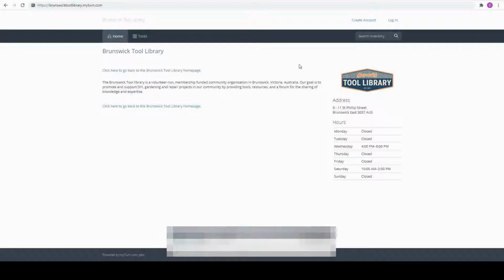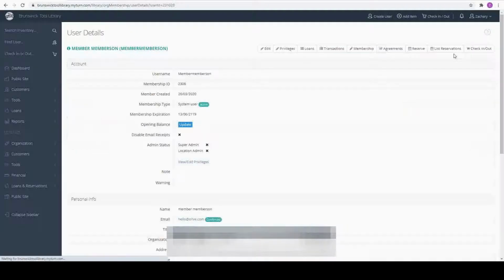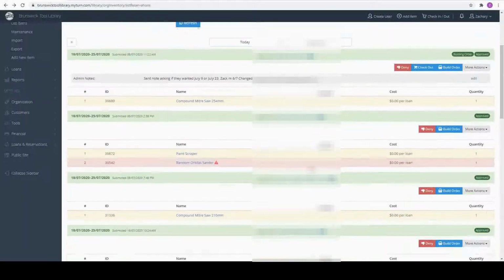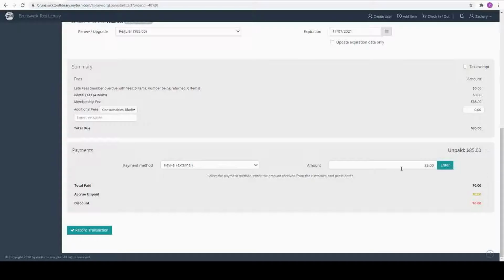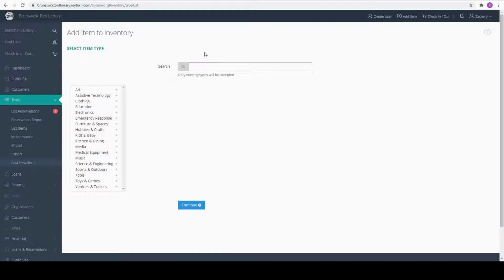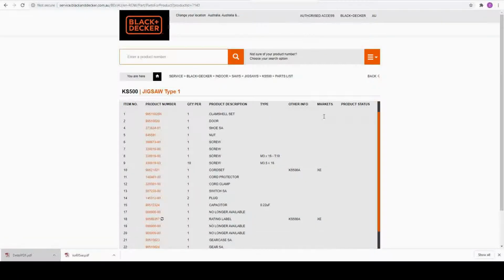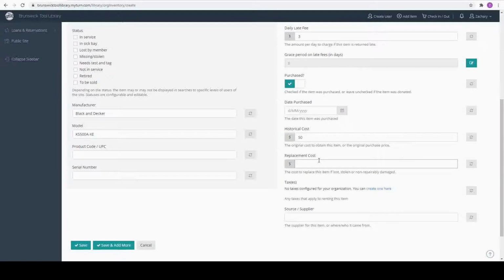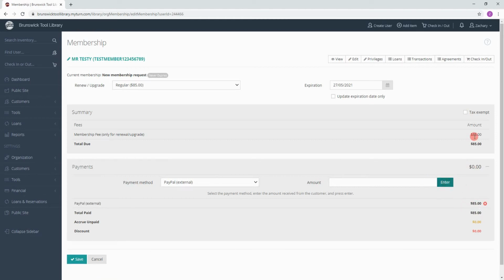Brunswick Tool Library Myturn Tutorial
Tutorial screencasts guiding you through your first interactions with the MyTurn admin portal for the Brunswick Tool Library

0:00 Login
0:28 Find Tools
1:20 Edit Tools
2:25 Make a Reservation for a Member
4:16 Prep Reservations
6:15 Check Out with Reservation
9:32 Check In
11:08 Add a New Tool
18:02 Add a New Member